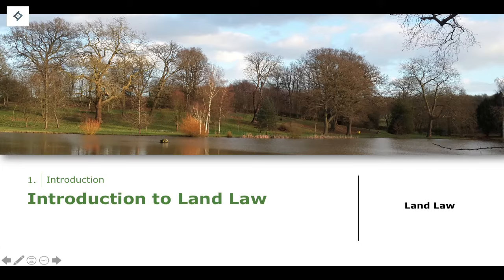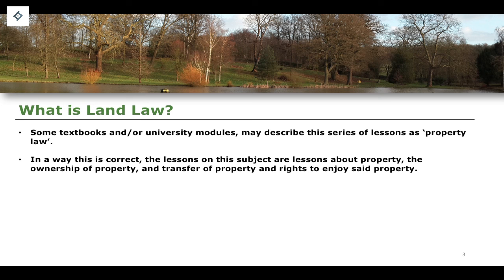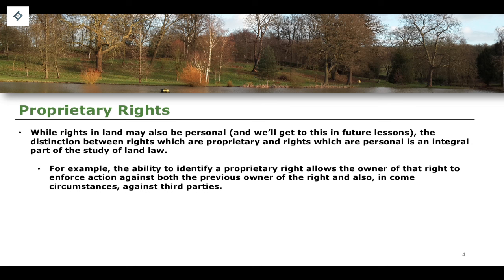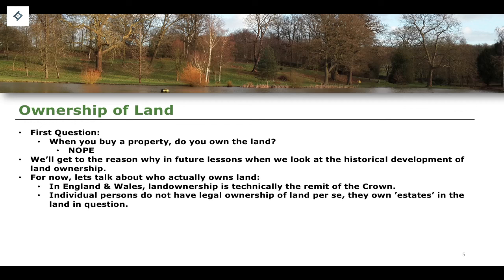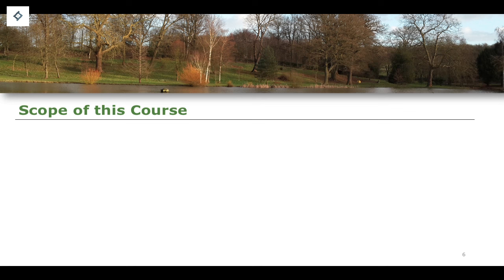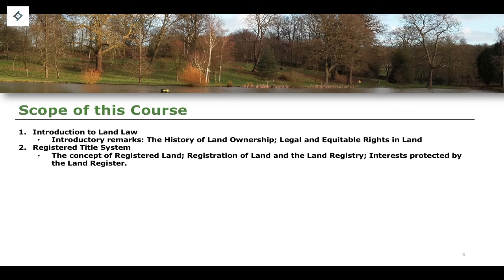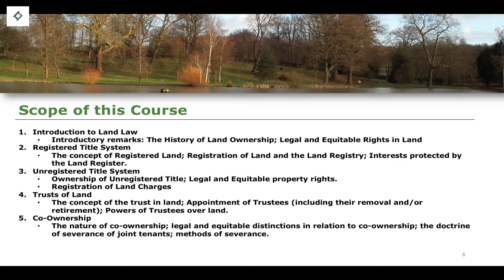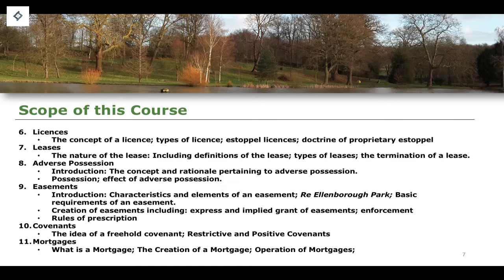Introduction to Land Law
Citations and Further Reading:

- C. Bevan, Land Law (3rd edn, Oxford University Press, 2022).
- B. Bogusz, Complete Land Law: Text, Cases, and Materials (Oxford University Press, 2022).